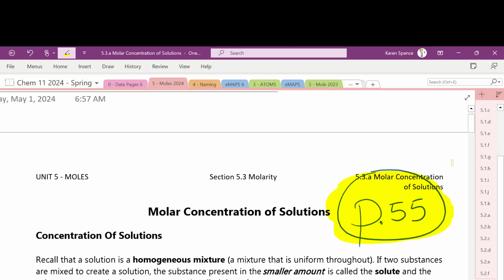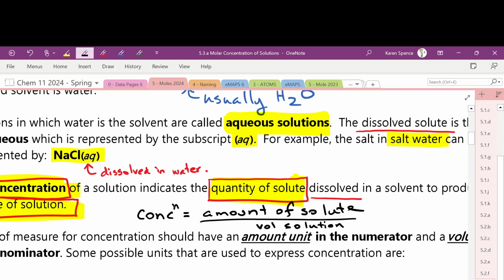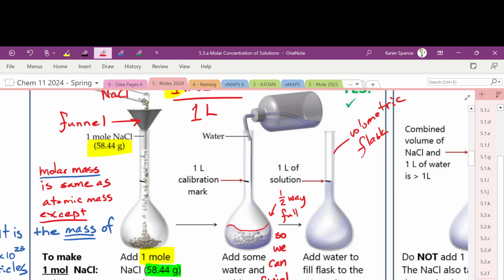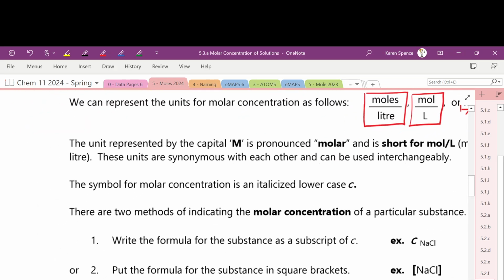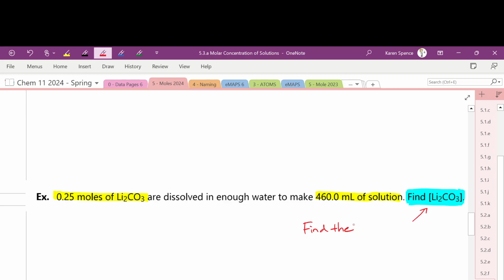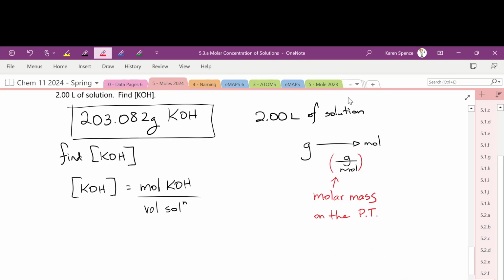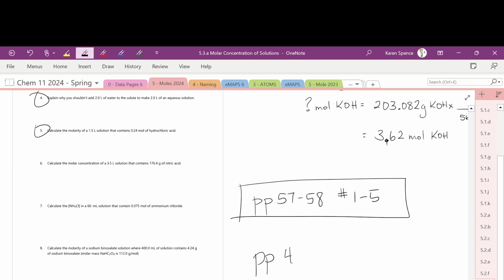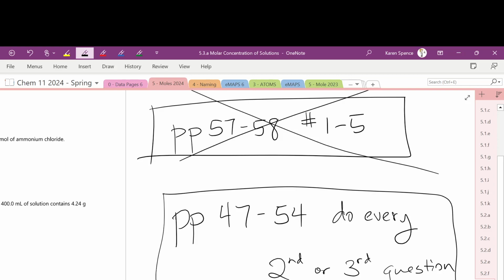2024-05-10 5.3.a Molar concentrations of solutions pp. 55-57